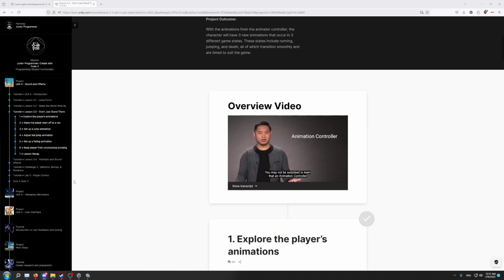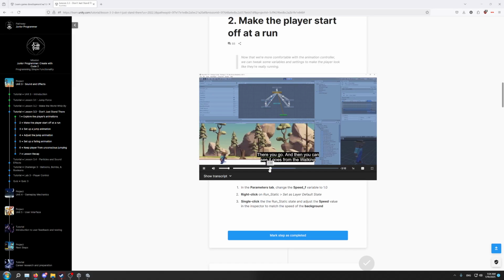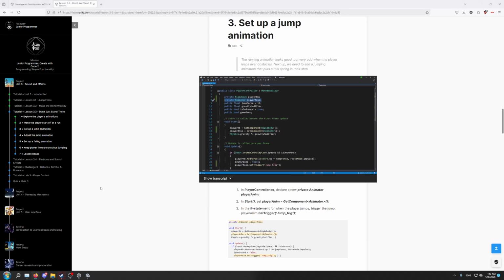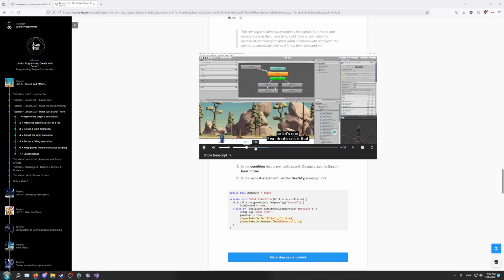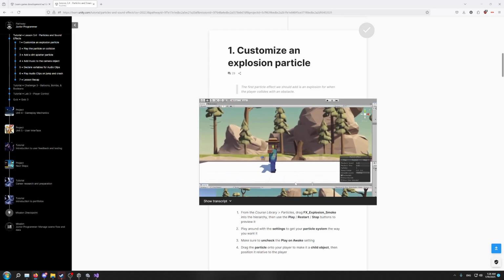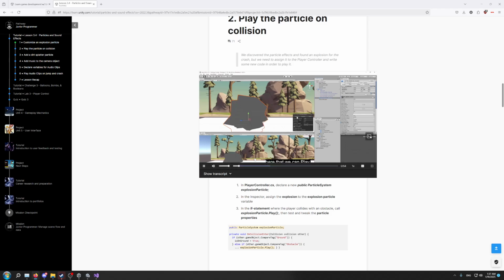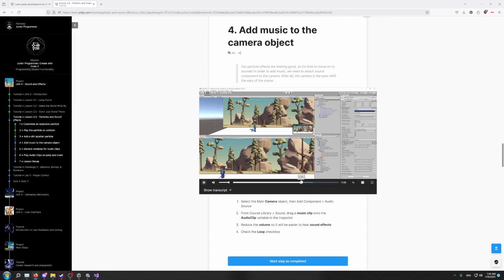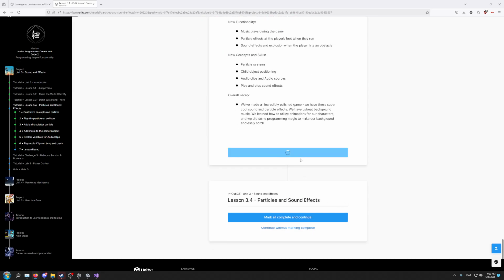[1/18/2025] Game Development, Day 18 - Animation and effects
yes i know im not "watching then doing" but all of this stuff so far is already pretty easy to remember (i say before forgetting how to do anything when i start making games on my own)
also the other logs literally made it impossible to read the error for the rigidbody lol